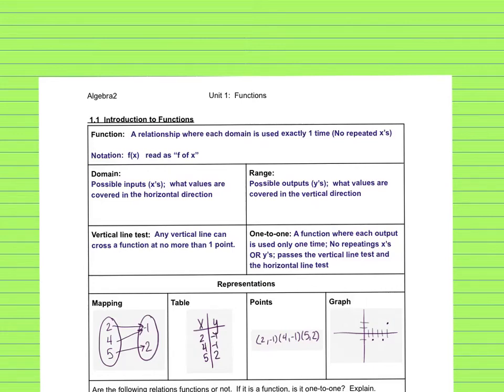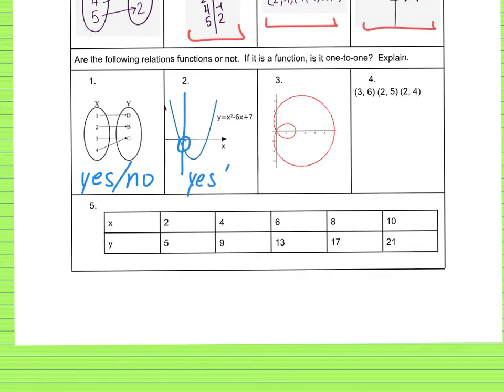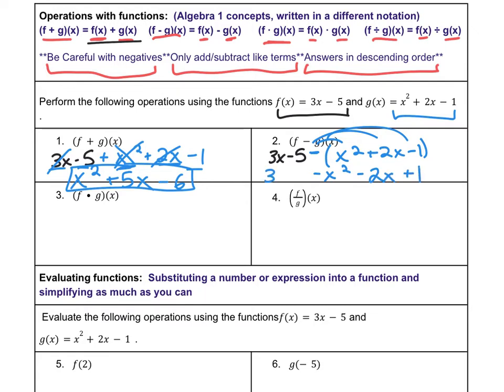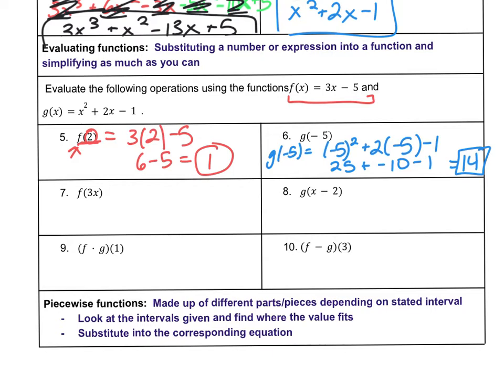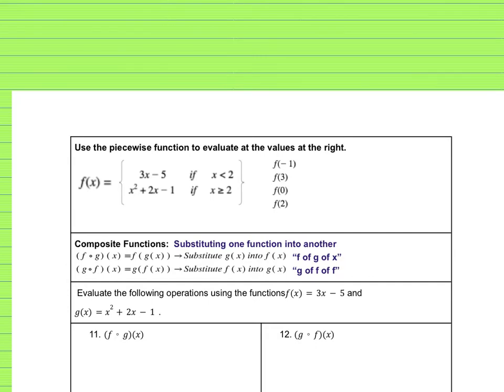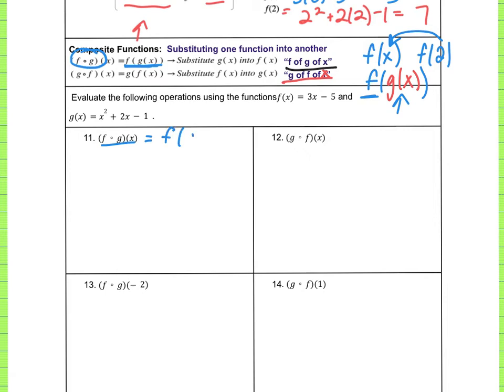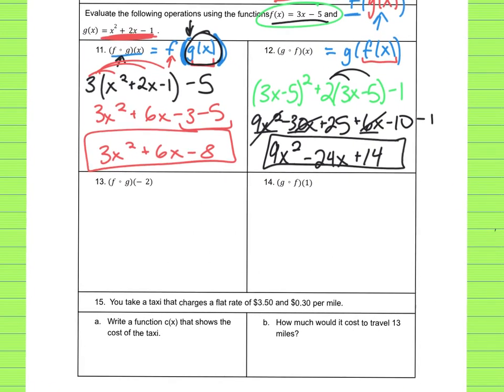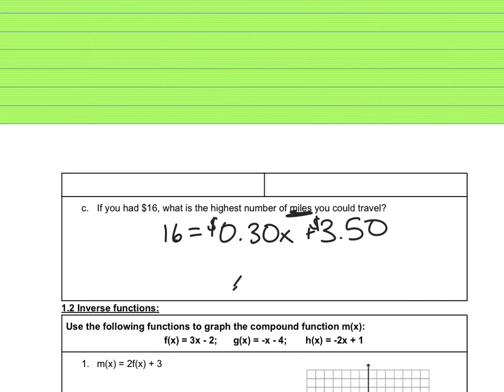A2 1.1 Notes